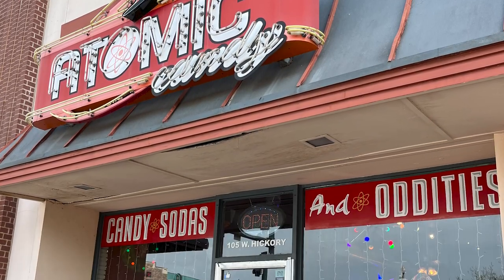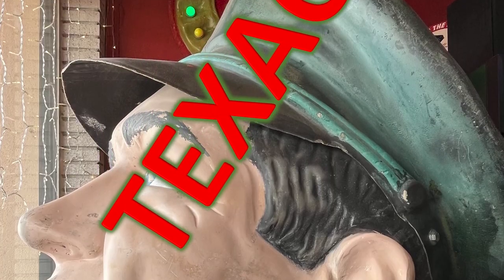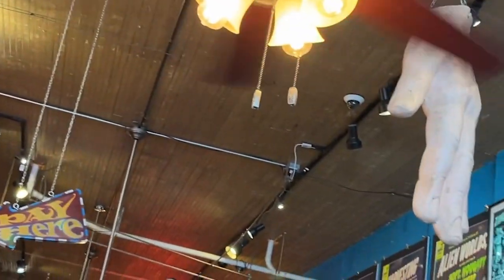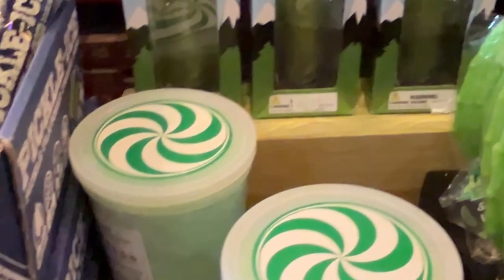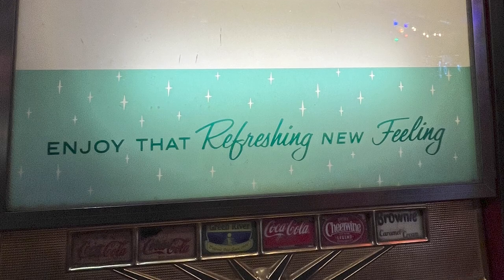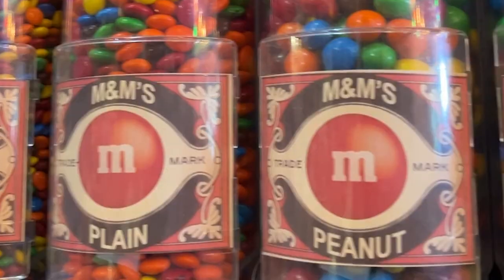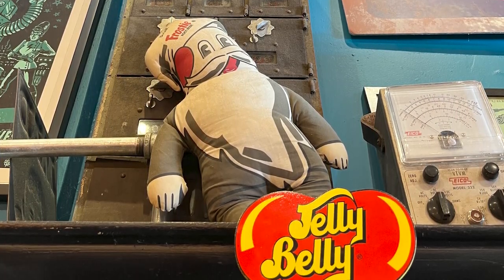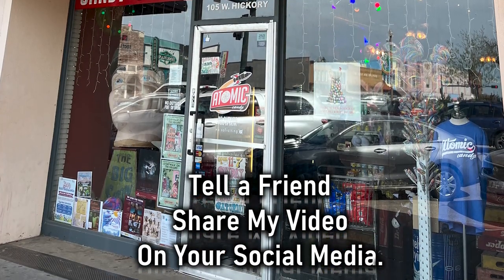The Charm of a Hometown Candy Store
Travel America. After parking along the town square across from the Denton County Courthouse, we entered the most charming and jammed full of candy – candy store! It is Atomic Candy and it is quite the sight to see. Not only is it filled with tons of candy, but the collectables and oddball items are found floor to ceiling. The Texaco Big Friend head will likely be the largest item you will see while there. He’s strategically placed in the front window to catch the eye of passersby. We bought ½ a pound of French Burnt Peanuts. Now go brush your teeth! Watch all my other videos on fun places to go. If you like Quirky, I have a Quirky and Peculiar Playlist that you can binge watch at Unclassic Road Trip on YouTube.